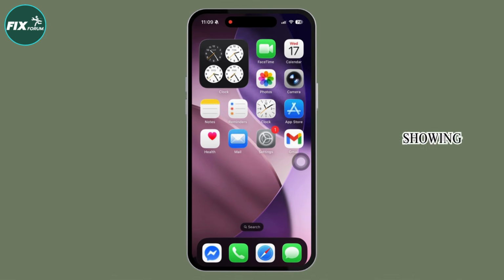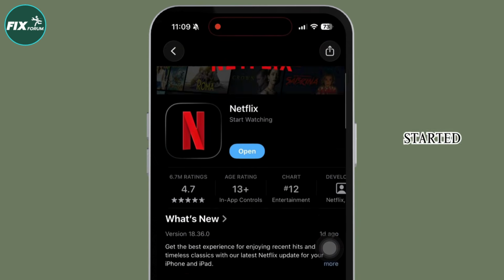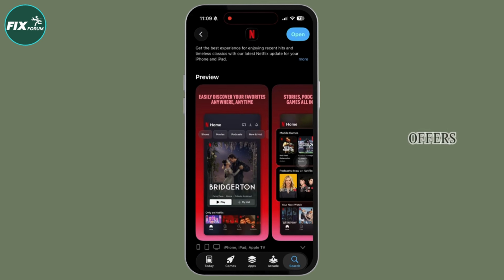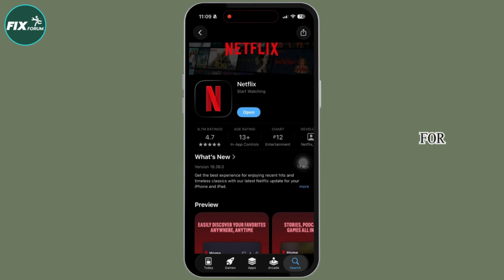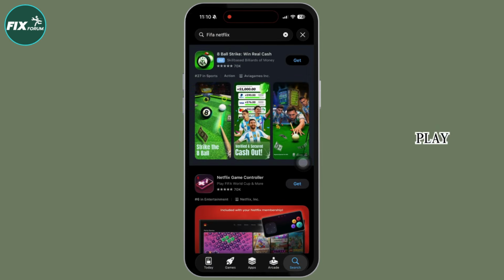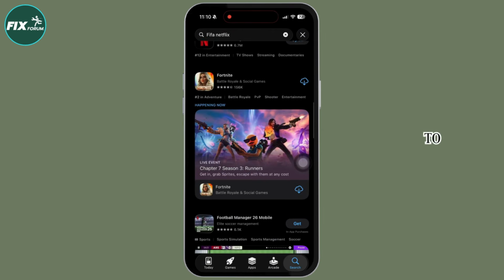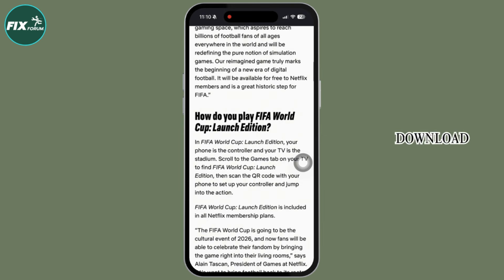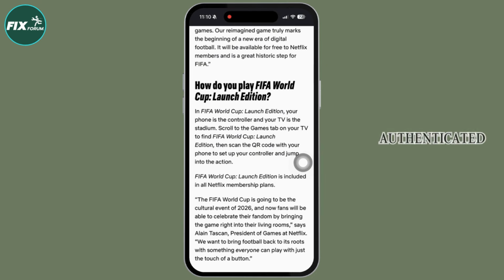Play Netflix FIFA Football Game on Mobile (2026 Guide)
In this video, you'll learn how to download and play the Netflix FIFA Football game on your phone step by step in 2026.

If you've seen the new FIFA football game available through Netflix and want to start playing on iPhone or Android, this guide will show you exactly how to access it.

Netflix Games allows subscribers to play selected mobile games at no additional cost. In this tutorial, you'll learn how to find the FIFA football game, download it, sign in, and start playing using your Netflix account.

We will also cover installation issues, game availability, and common setup problems.

🧩 Timestamps

0:00 – Introduction
0:05 – Find the FIFA game on Netflix
0:20 – Download the game
0:38 – Sign in with Netflix
0:55 – Launch and start playing
1:02 – Common setup issues
1:10 – Final result & summary